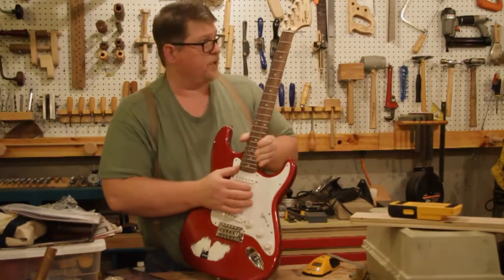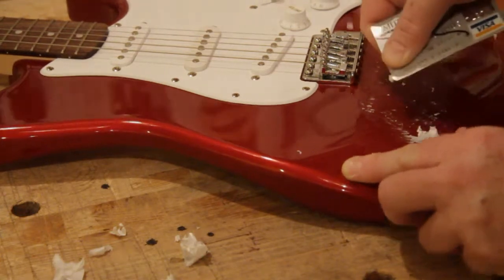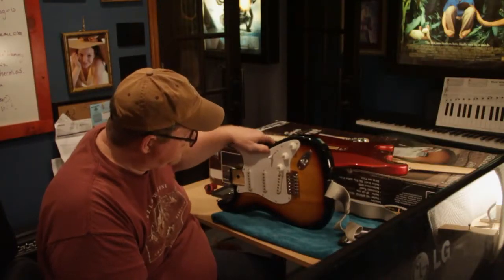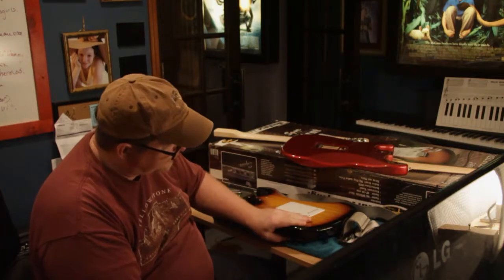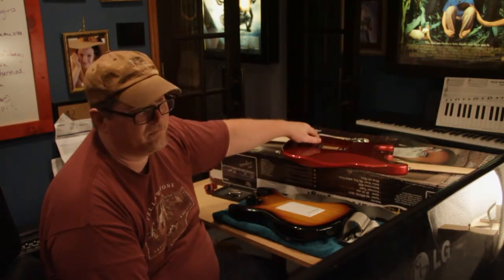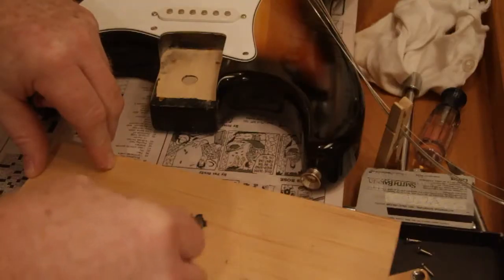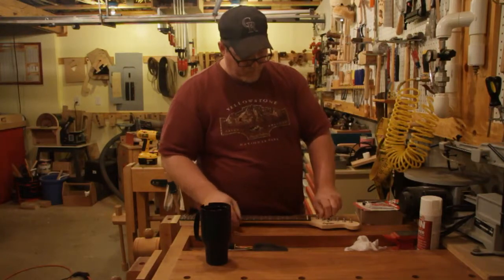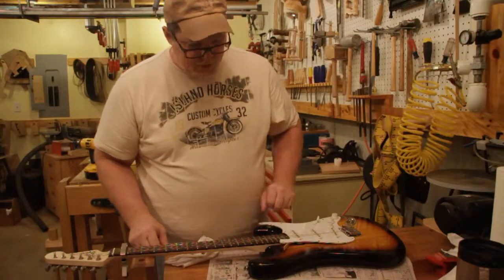Custom Squier Strat Build Part 1 - Project Overview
Part 1 of the Squier Strat project.  An overview of a project to turn a Squier Strat into an excellent guitar for players at any level.